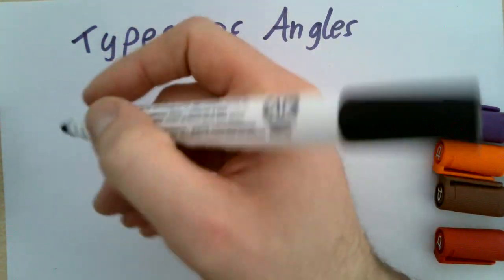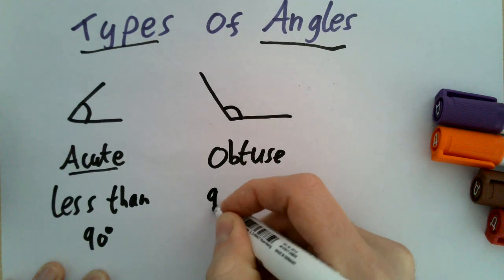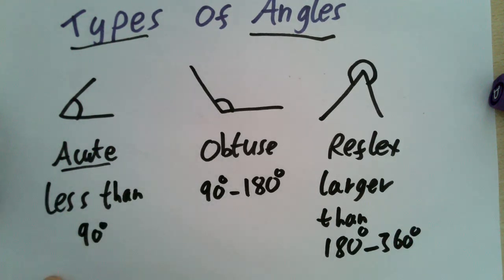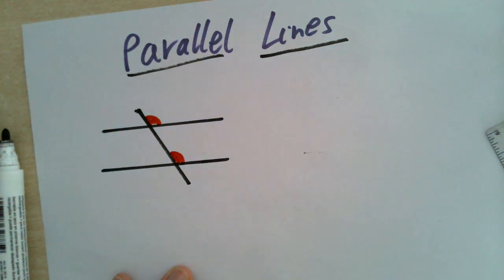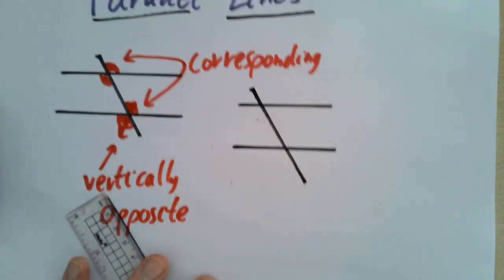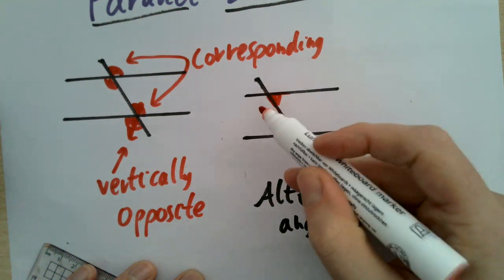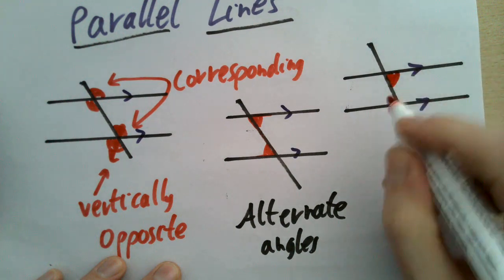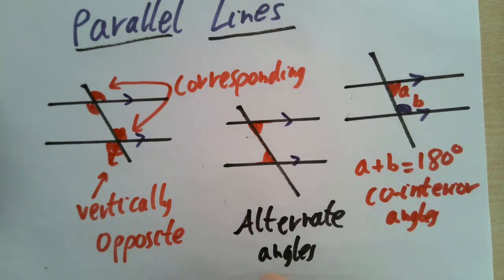Discovering the Dynamic World of Angles: A Guide to Acute, Obtuse, Right and More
Types of Angles - What You Need to Know